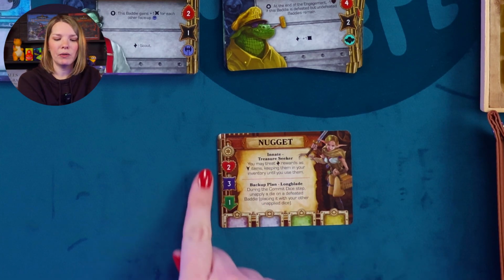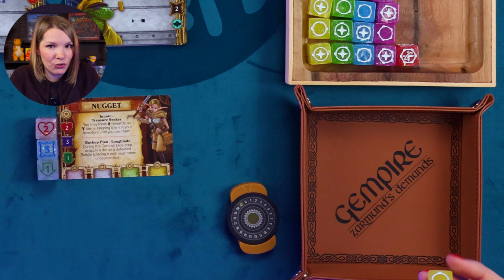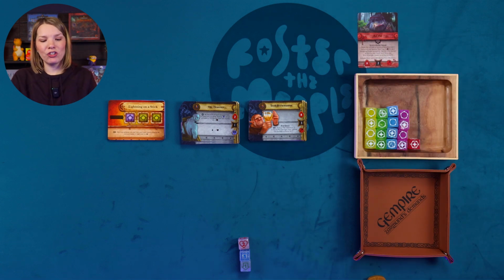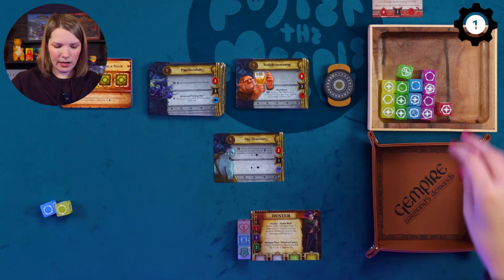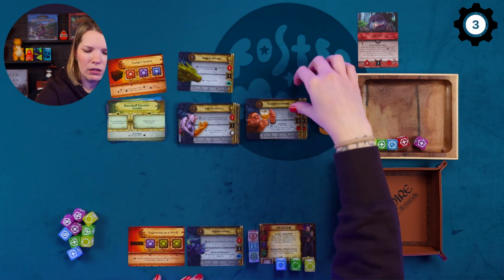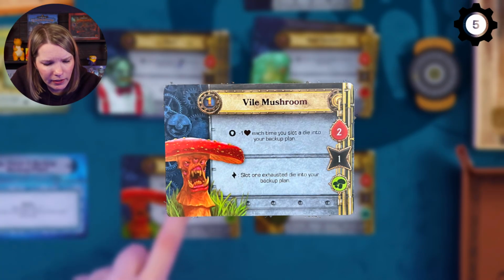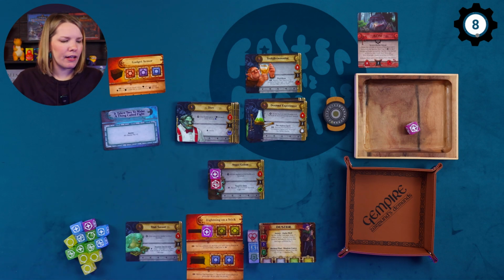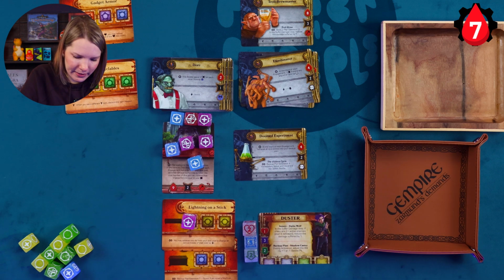20 Strong: Too Many Bones - BGG Solo-Mode w/ Foster the Meeple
In this episode of Solo-Mode with Jamie from Foster the Meeple, Jamie tests her strength in 20 Strong - Too Many Bones from designer Josh J Carlson and published by Chip Theory Games.

Timestamps:

00:00 - Intro
02:52 - Overview
20:20 - Playthrough
57:17 - Wrap Up